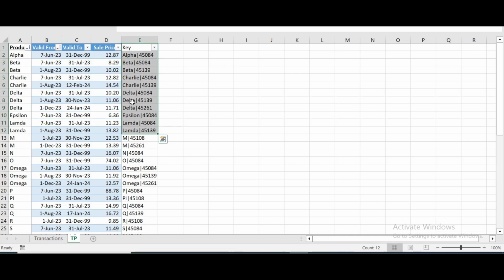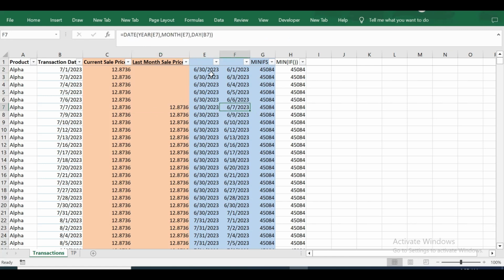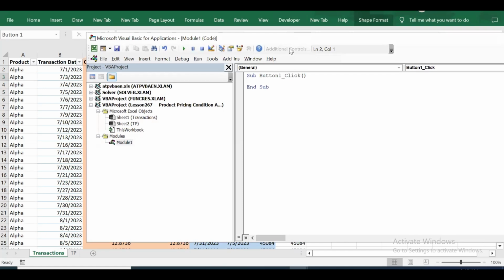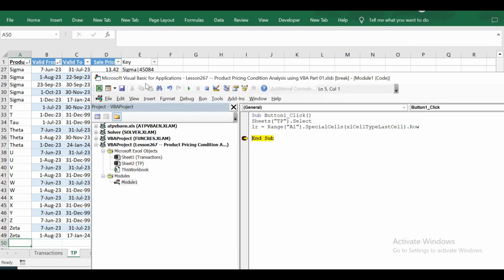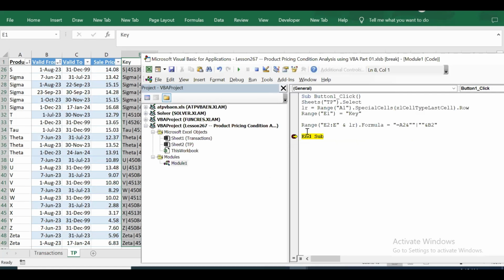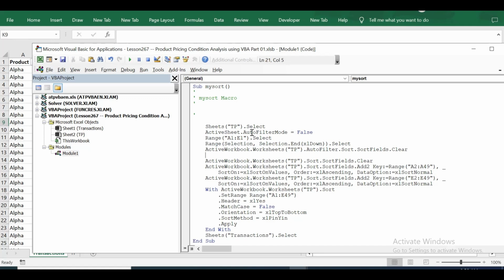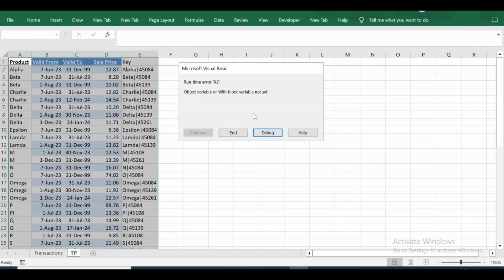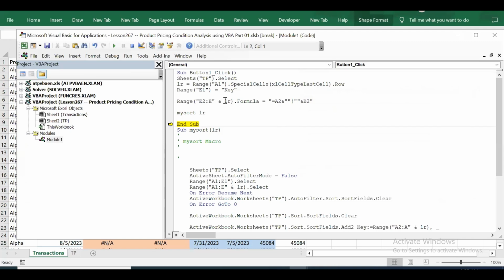🔹 PART 10 — Final System Build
Complete SAP Pricing History Lookup System in Excel VBA (Full Solution)
Build a Complete SAP Pricing History Lookup System in Excel VBA — Step-by-Step
Before we do this using VBA lets first see the steps required if we do it manually.

In this practical SAP automation series, you will learn how to build a custom Excel VBA function that retrieves historical product prices from SAP pricing data — based on product and date.

Instead of manually searching pricing records, we design an intelligent lookup engine that reads SAP pricing history exported to Excel and returns the correct price for any selected date.

This series follows a real development journey — from understanding SAP pricing data structure to building a fully functional reusable VBA pricing lookup tool.

✔ How SAP pricing history data is structured
✔ How to interpret pricing validity periods
✔ How to design business logic for price retrieval
✔ How to build custom Excel VBA lookup functions
✔ How to retrieve product price by date
✔ How to handle multiple pricing records
✔ How to manage missing or overlapping validity periods
✔ How to convert logic into reusable Excel functions
✔ How to optimize VBA for large SAP datasets
✔ How to implement real-world SAP pricing analysis automation

Why This Series Is Valuable

SAP stores pricing in time-dependent records.
Finding the correct price manually is slow and error-prone.

This series shows how to automate that logic using Excel VBA — creating a powerful decision tool for:

• SAP Analysts
• Pricing Controllers
• Finance Teams
• Business Analysts
• Excel Automation Developers

✔ Retrieve historical product price instantly
✔ Audit pricing changes over time
✔ Validate billing accuracy
✔ Analyze price evolution
✔ Build pricing intelligence dashboards

SAP users who export data to Excel
Excel users working with SAP data
VBA learners building real business tools
Analysts working with pricing history
Automation professionals

Series Outcome

By the end of this series, you will have built a complete Excel-based SAP pricing lookup engine that returns the correct product price for any given date — automatically.

This is real SAP business automation using practical VBA logic.

Keywords (SEO Strength)

SAP pricing history
SAP price lookup Excel
Retrieve price by date SAP
SAP pricing condition analysis
Excel VBA SAP automation
Historical pricing retrieval
Time-dependent data lookup
SAP data automation Excel
Custom VBA business functions